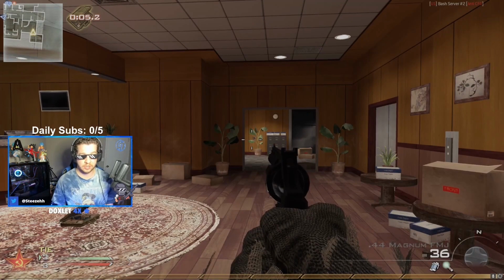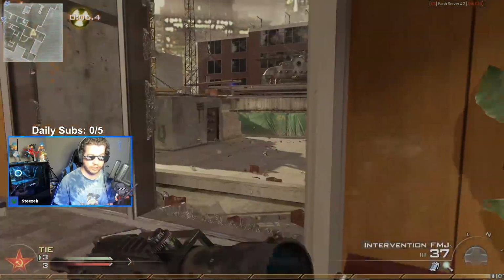How To JohnnyF on IW4X / MW2 (Trickshot Tutorial)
I hope this helped any new or experienced gamers with how to do a PHAT Scope on IW4X or MW2! I upload on YouTube EVERY SUNDAY so your subscription will be worth it! I stream EVERY OTHER DAY!

TOFTBOYS Socials!

Couples Twitch Account!
Twitch.tv/TonyandCiara

Steezeh Steezehh COD MW2 Modern Warfare 2 Trickshotting Intro Introducing Ep. #1 Modern Warfare 2 Reverse Reload OG Edit Editing Cinematics Viral Youtube Twitter Instagram Twitch Streamer Gamer Xbox One Series X Logitech Razer Corsair Live Reaction Full Render Infinite Fade Running Man Moonwalk Glide Triple Wrist Twist Over The Shoulder TopSpin Tac Knife Flip Cat Walk Silent Shot Reload Cancel Jitter Predator Missle Cancel YY Double Tap Y Double Glide GFlip HFlip TopSpin Cross Map Trickshot No Scope Highrise Terminal Underpass Afghan Scarpyard Derail SubBase Karachi Favela Quarry Double Temperrr Shot Frag Throwback Stun Throw Sea Lion Willy G Shot Rafica Glide Scope In Reload Headshot Knife Cancel GFlip Zoom Load Claymore Cancel Ladder Stall Over The Shoulder Nac Obey FaZe eRa Dare SoaR Dawn BoLT NmS pX Maze Senergy OGK GWK UC